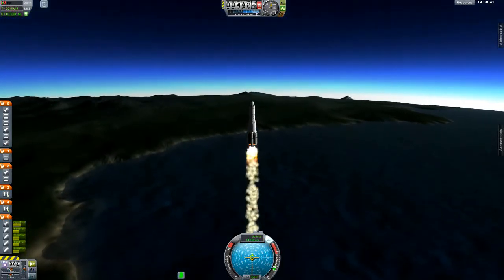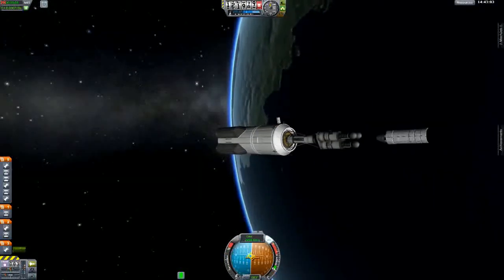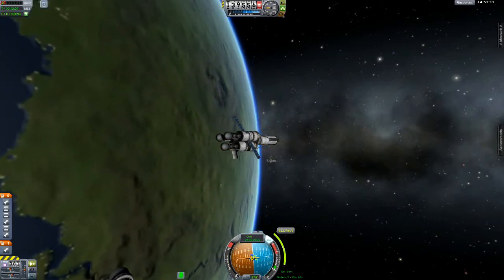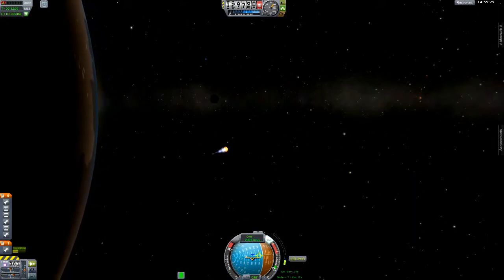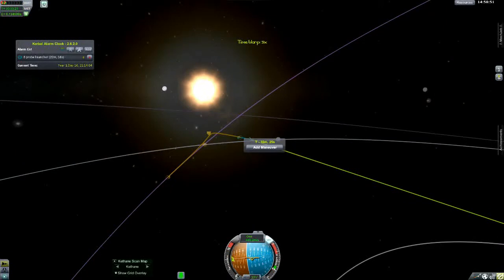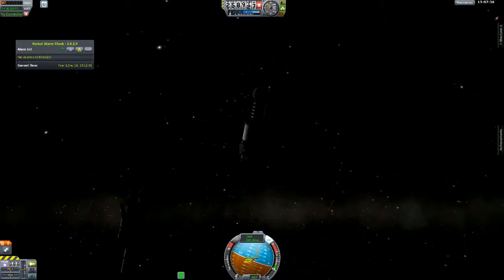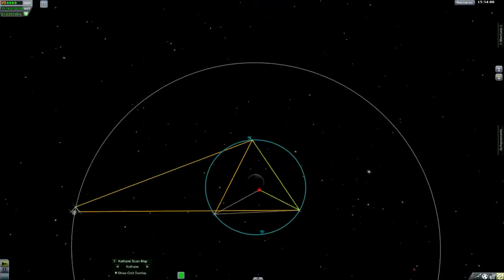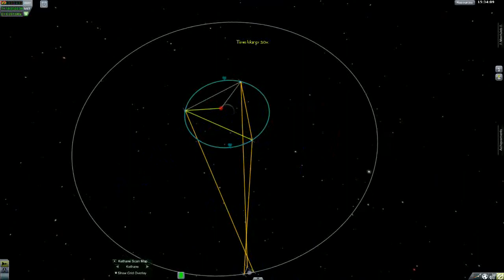KSP RemoteTech Part6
After removing all of the Mun's probes I stick them back in.  Better sound quality (hopefully).  Flown by hand!  Would would have thought it!